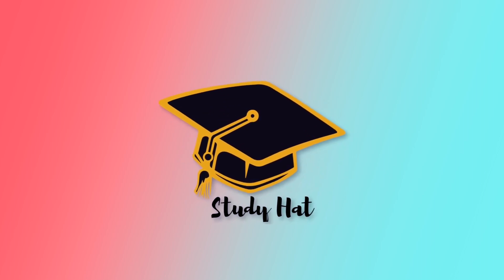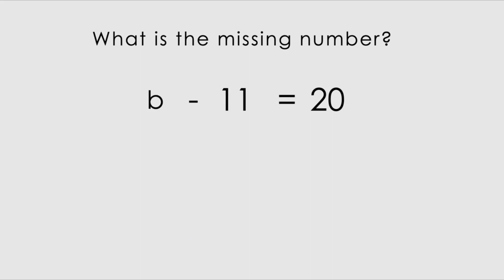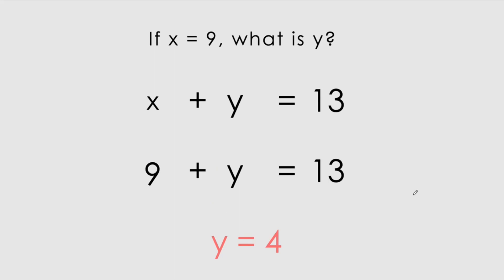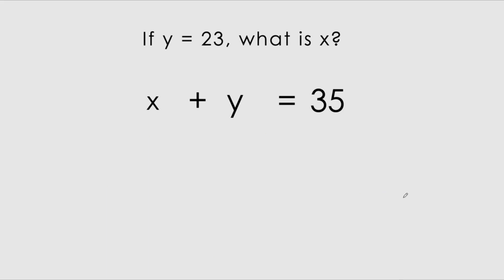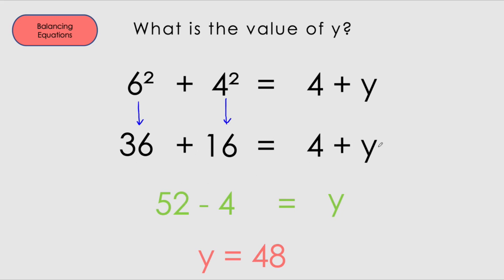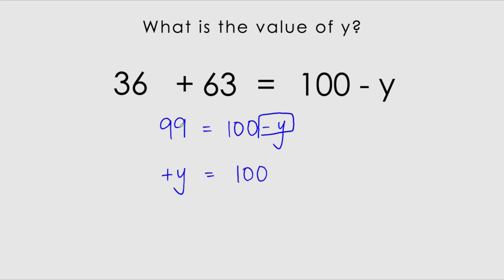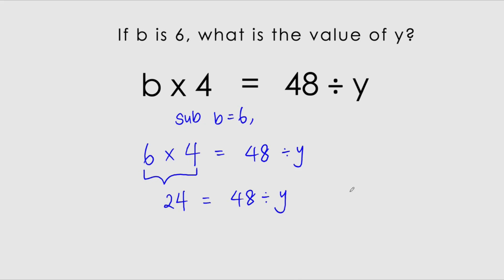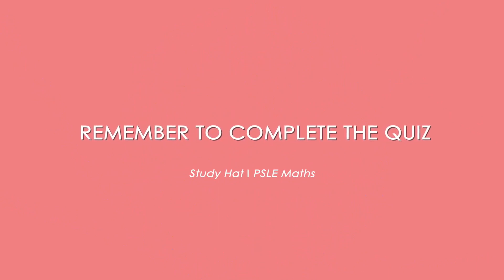PSLE 2021 Maths Questions on Algebra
In today's video we'll be going through an introduction to Algebra which is a topic on Maths that has frequently come up during the PSLE.

Access our entire library of over 250+ PSLE video lessons and resources below: